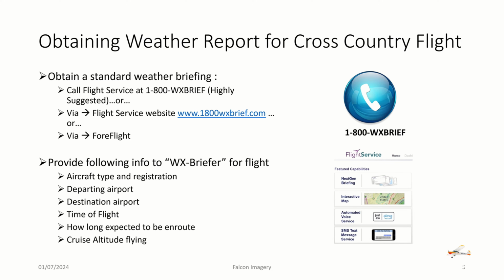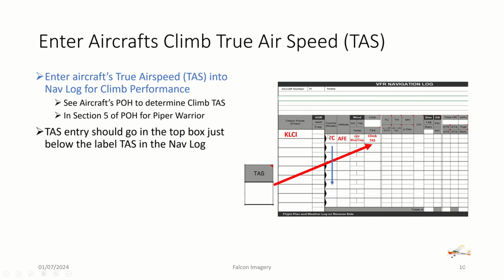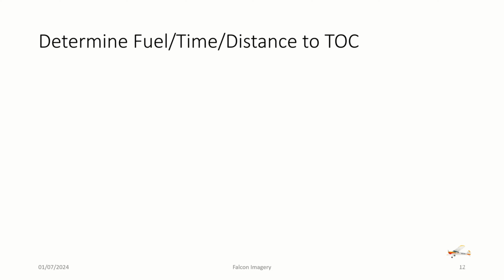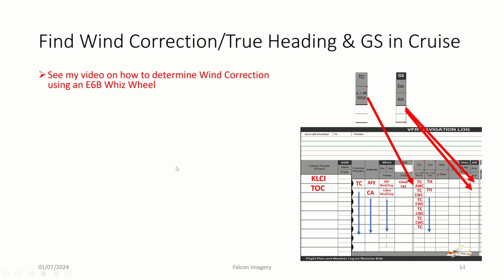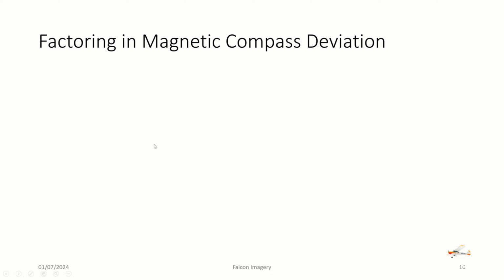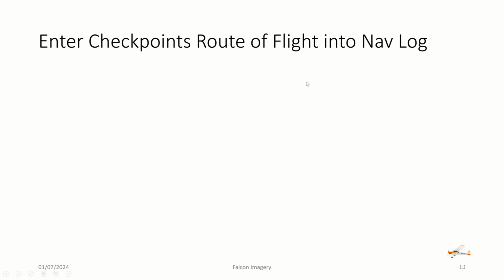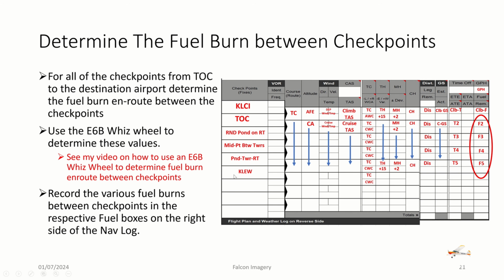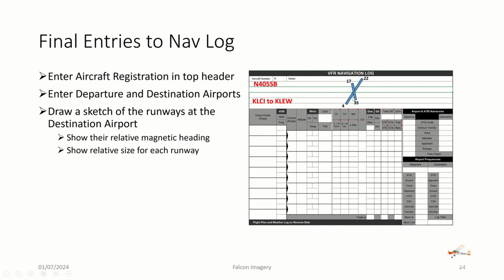Cross Country Flight Planning Completing Navigation Log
In this video I show how to complete the cross country flight plan Navigation Log as step one in the cross country flight planning tasks. Future follow on videos in this series will include doing an aircraft W&B, Determining the Takeoff and Landing performance, and filling out the ICAO Flight Plan.